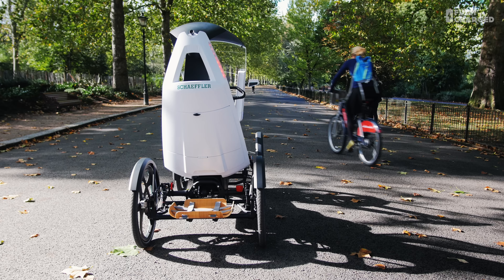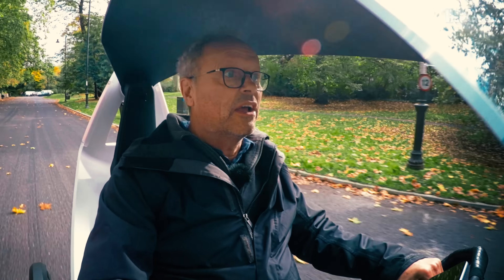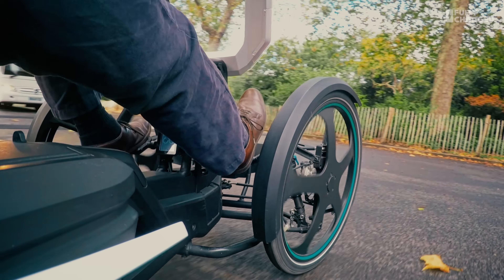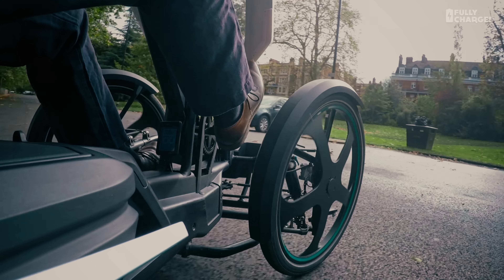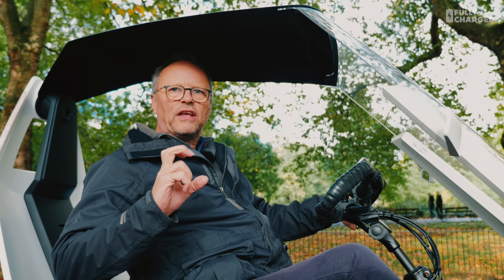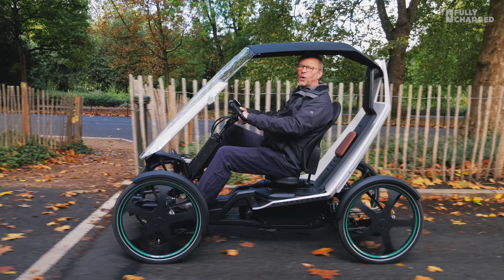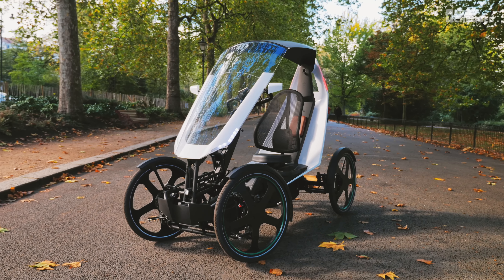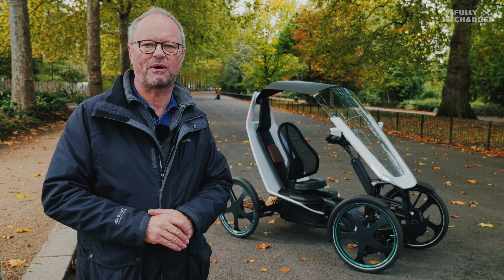Bio-Hybrid | Fully Charged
This is a Fully Charged exclusive! Not something that has ever happened before.
We present the prototype Schaeffler Bio-Hybrid personal transport system. A pedal assist car? A four wheeled bike?
So easy to move along and just enormous fun to drive/ride. Let's hope they develop this into a fully fledged product.